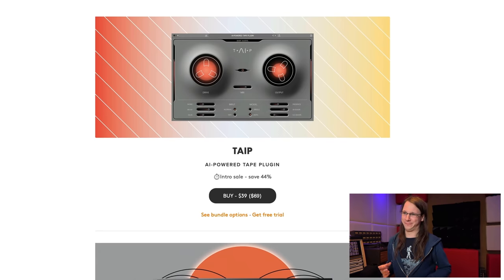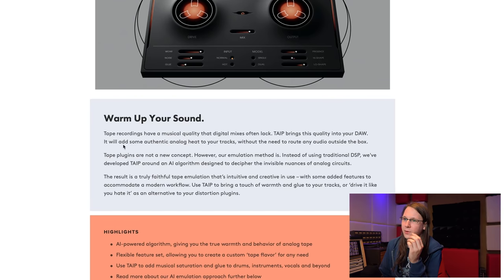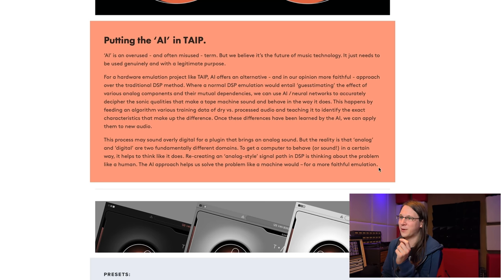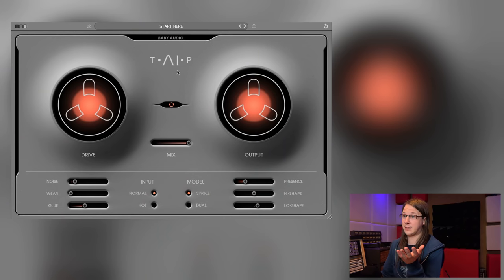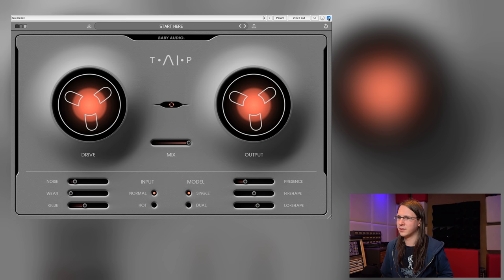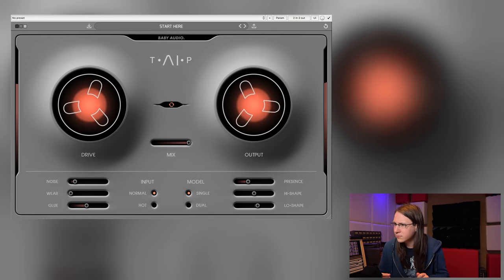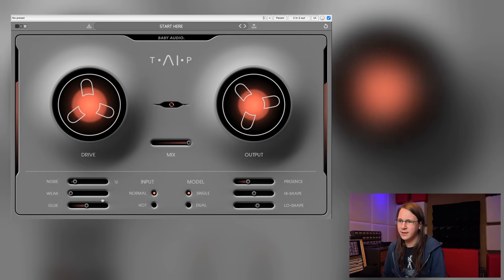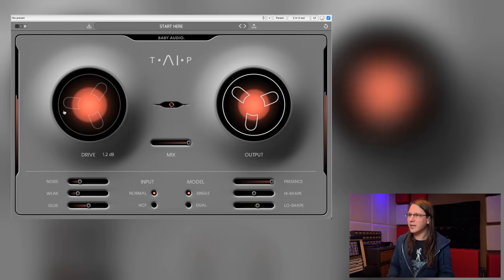The future of analog emulations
INDEX:
00:00 - Intro
00:23 - The website
02:21 - Mini rant
03:40 - How the A.I was trained
04:40 - Testing
09:54 - Conclusion and Outro